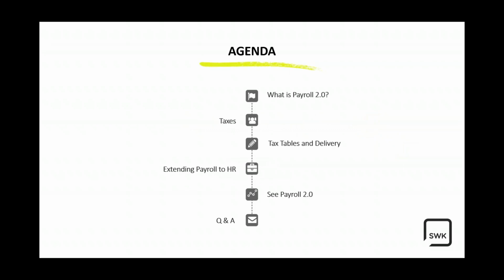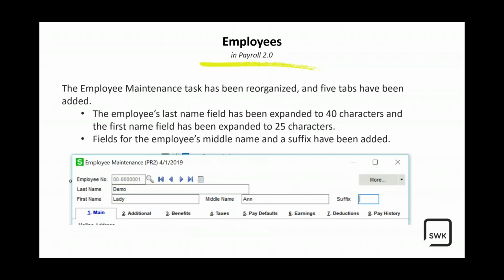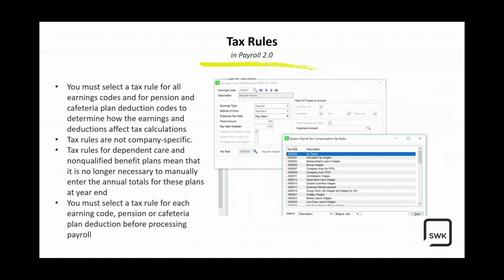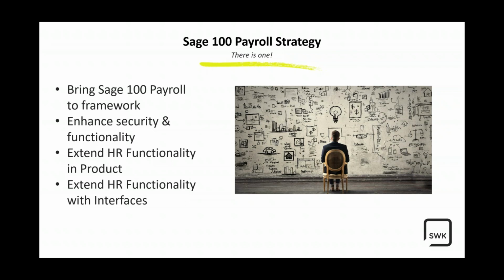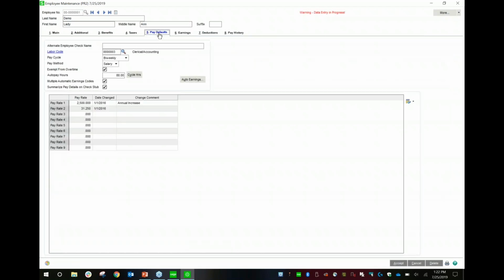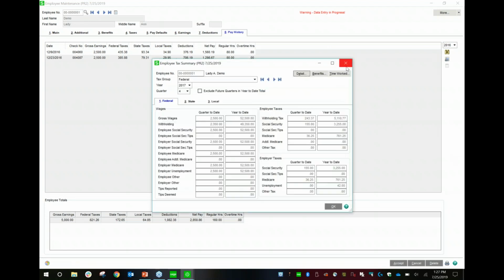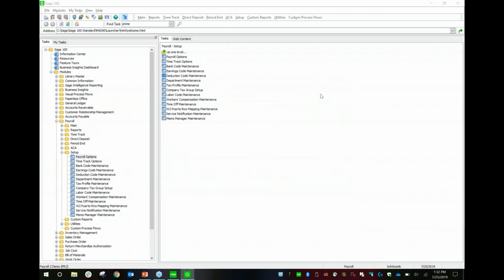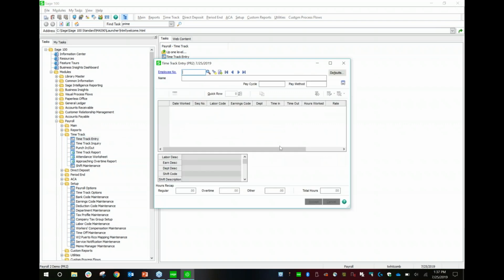Processing in Payroll 2 0 Webinar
Learn how Payroll 2.0 enables you to complete more work, faster thanks to streamlined functionality and intelligent changes.